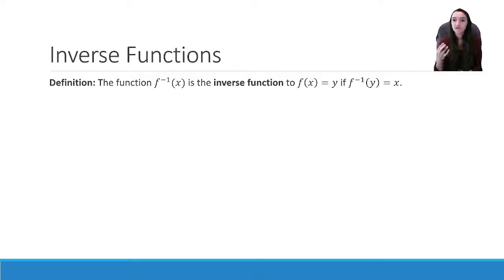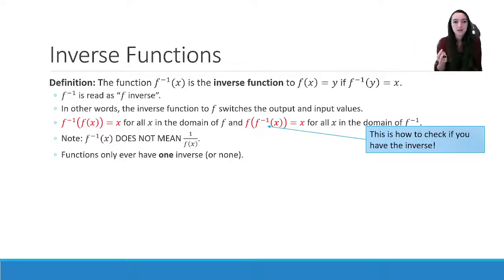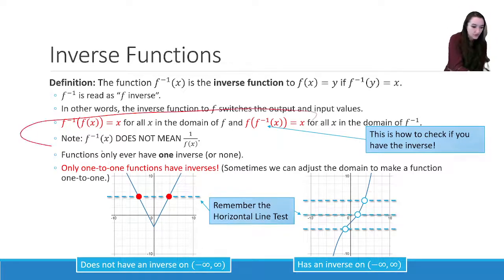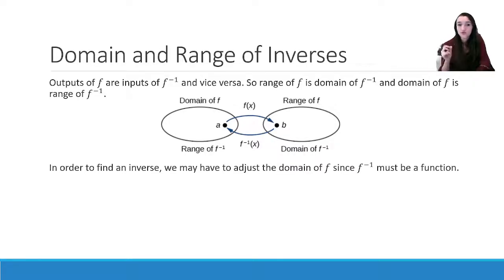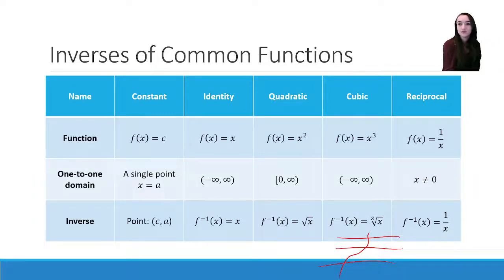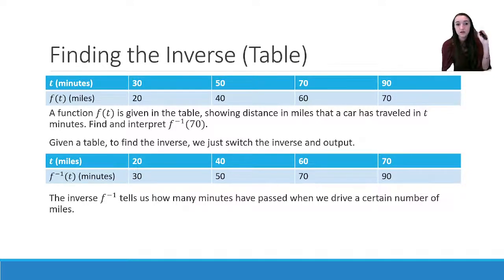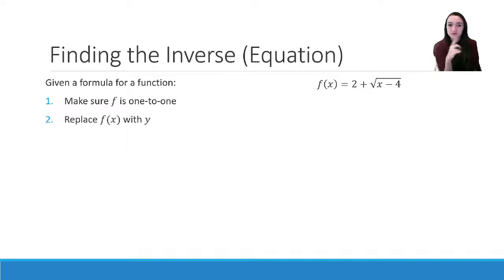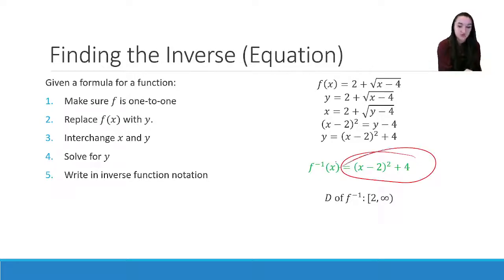PC I Chapter 1.8: Inverse Functions